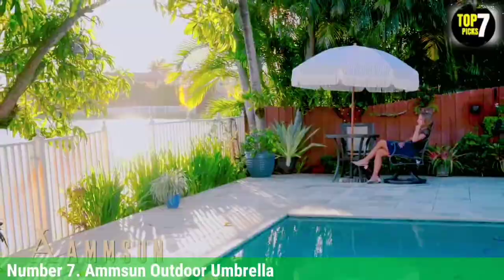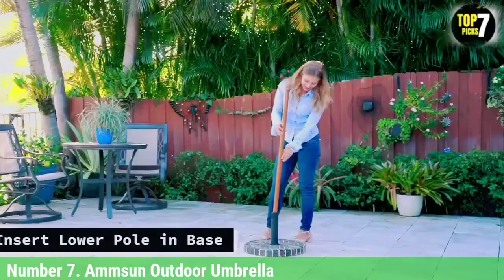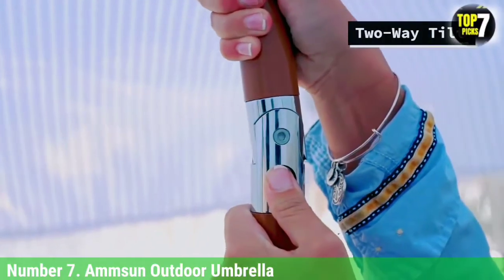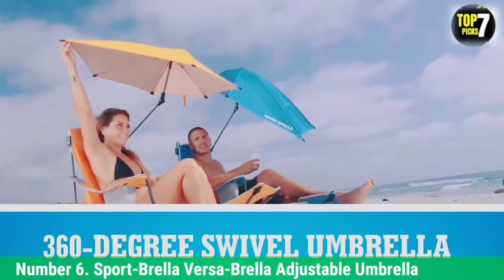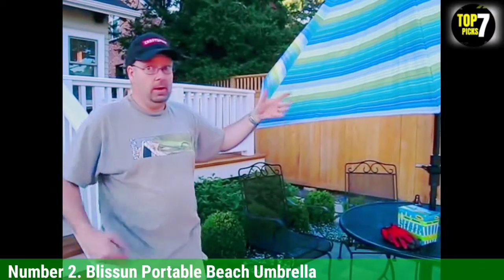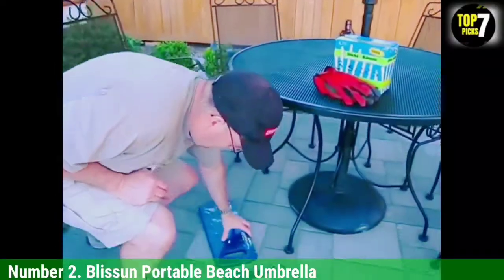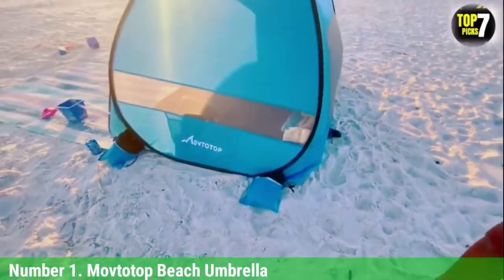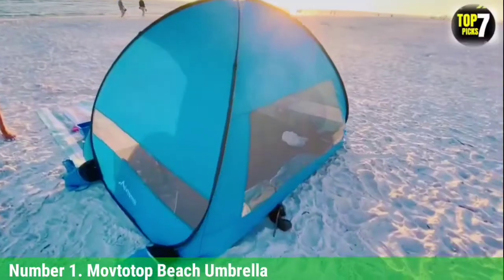Top 7 Best Beach Umbrellas In 2022